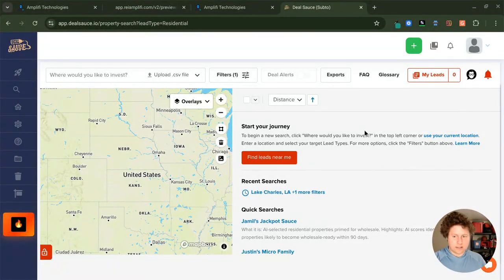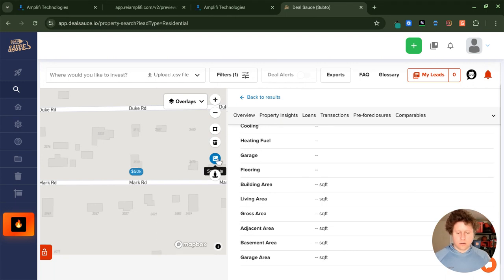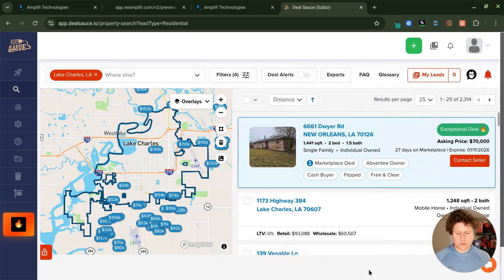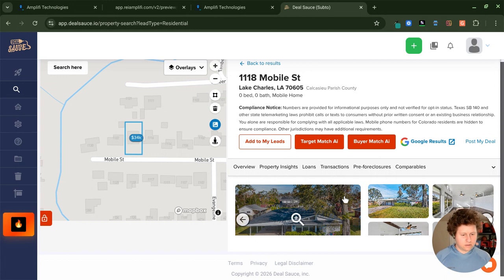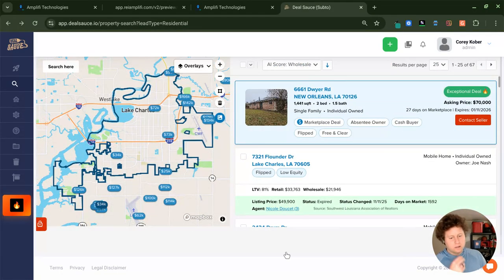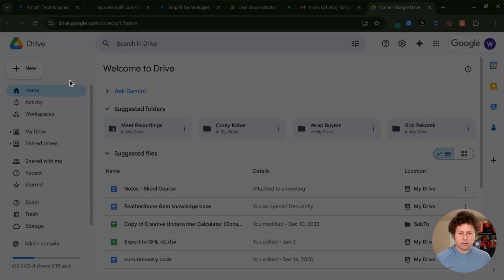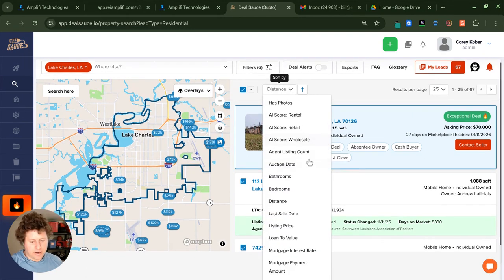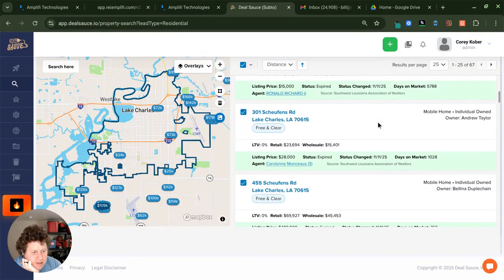How To use deal sauce for real estate direct mail with Go High Level